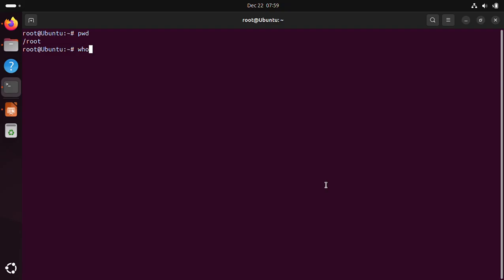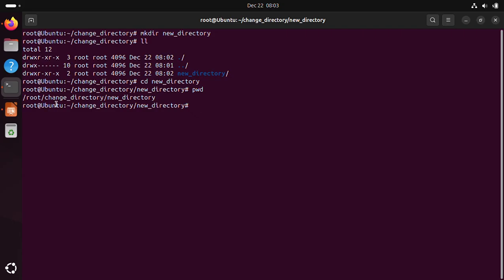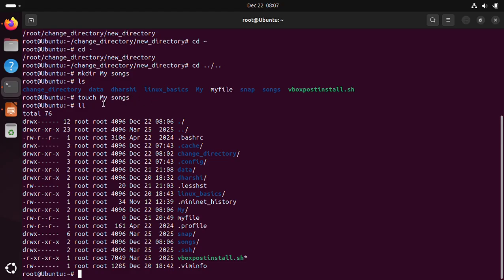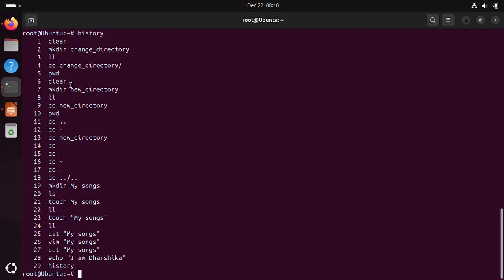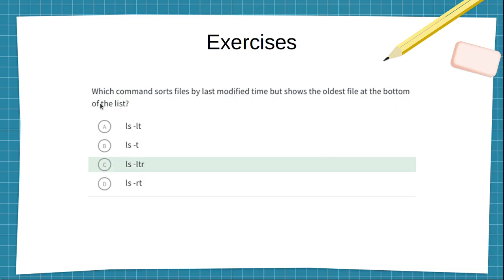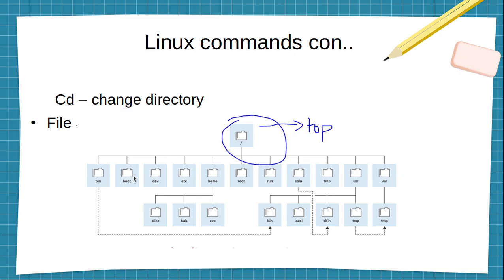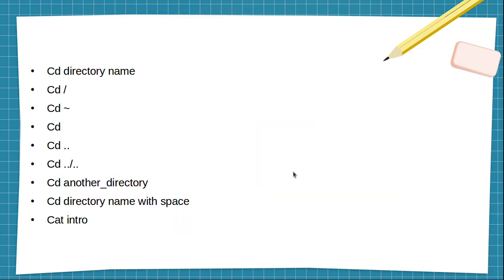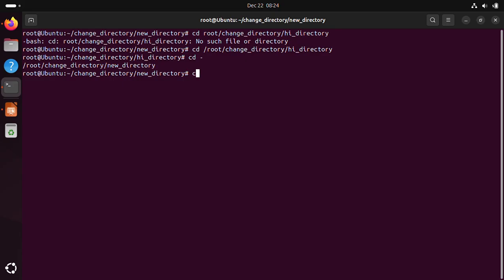Give Me One Session, Master Linux Paths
The commands and topics covered in this session are:
change directory
cat
absolute and relative paths
File system hierarchy